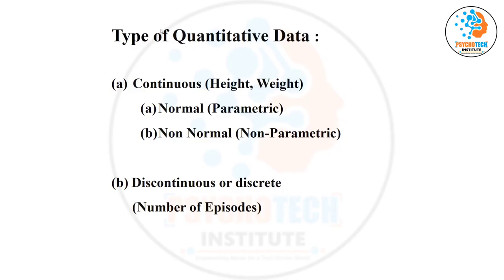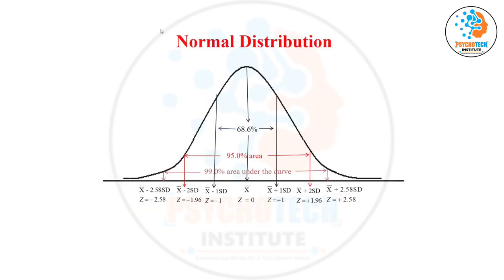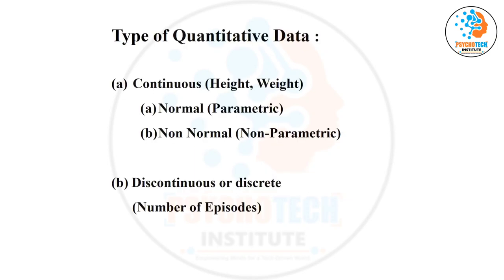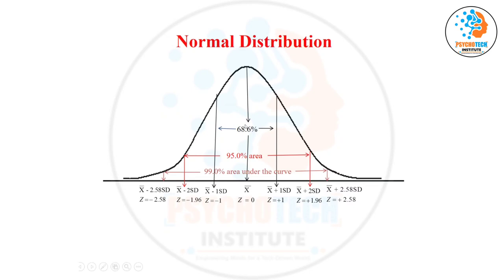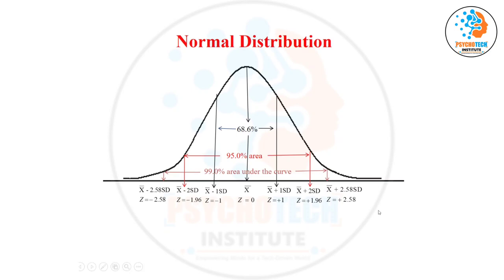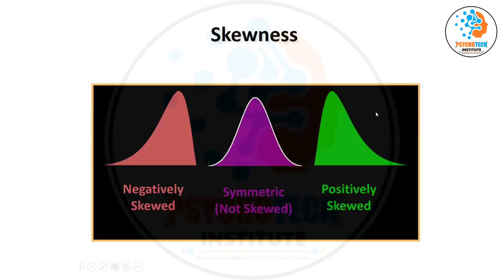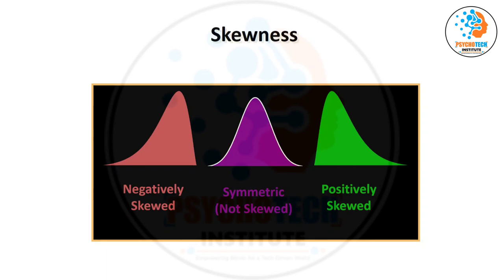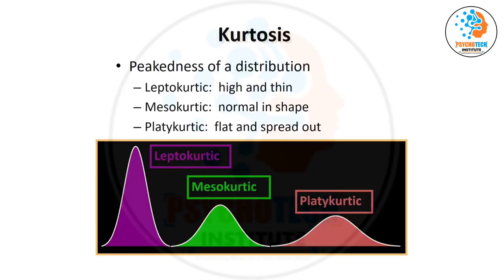Normal Distribution Curve | Properties | Skewness | Kurtosis - Leptokurtic, Mesokurtic, Platykurtic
In this video, you will learn about normal distribution curve, skewness, and kurtosis.

In Skewness, the curve can be Negatively Skewed, Symmetric (Not Skewed), or Positively Skewed.

In Kurtosis, the curve can be Leptokurtic:  high and thin, Mesokurtic:  normal in shape, and Platykurtic:  flat and spread out.